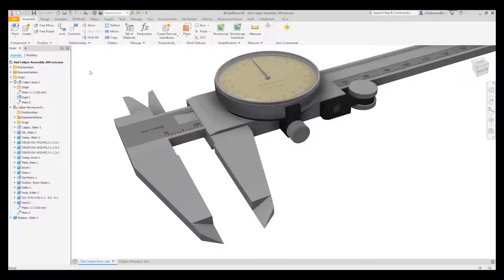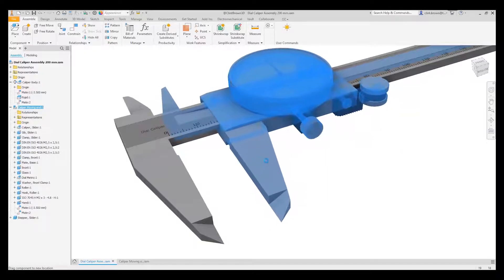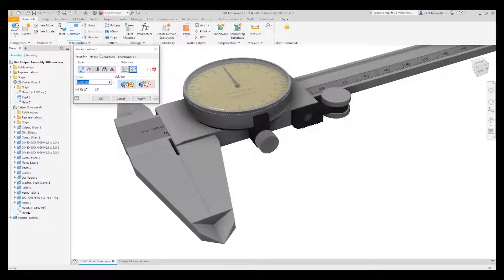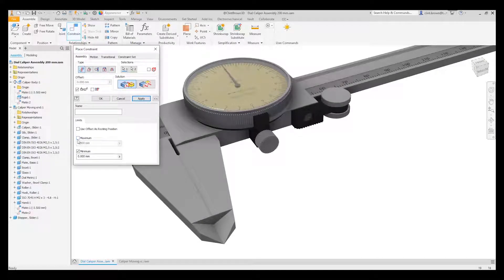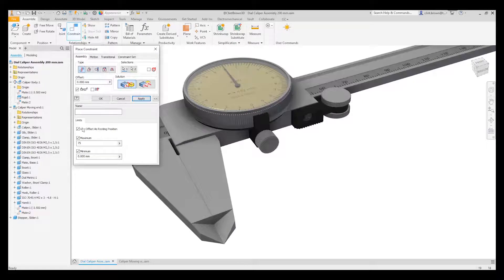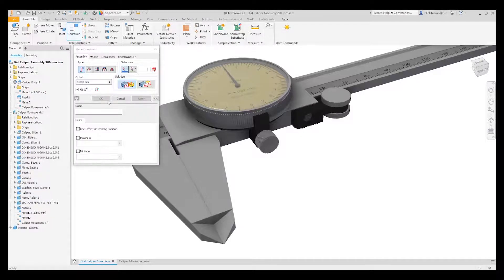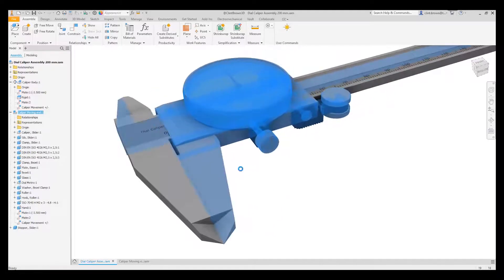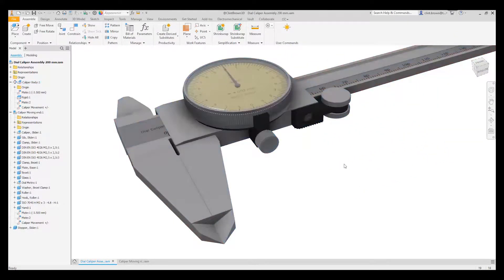Autodesk Inventor - Constraints with Limits